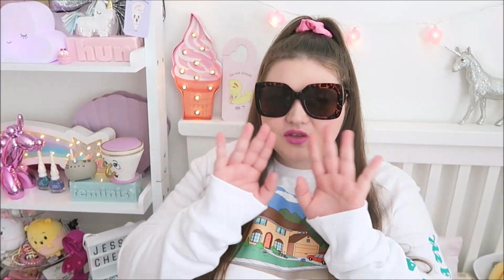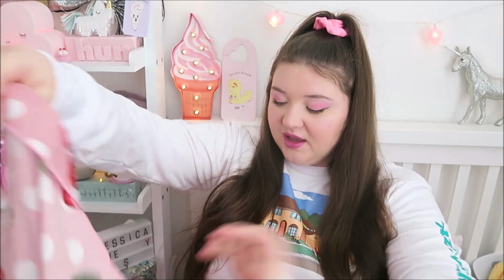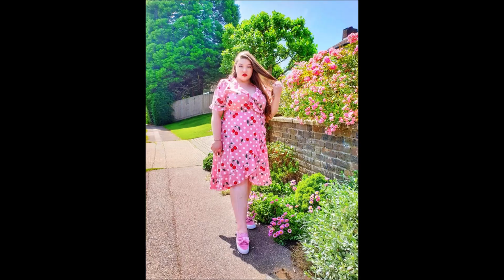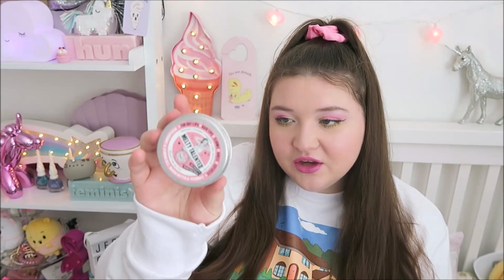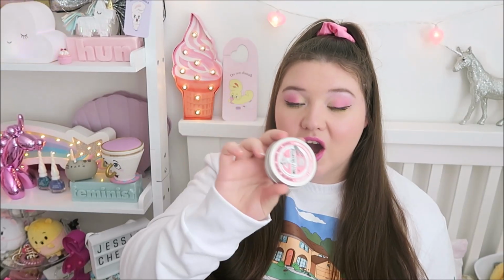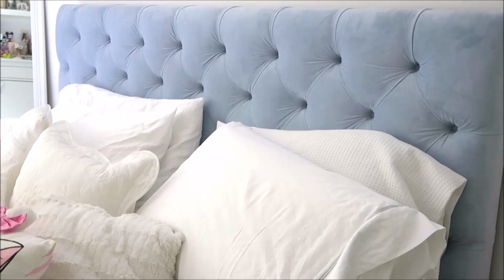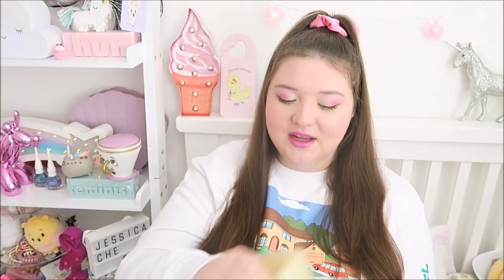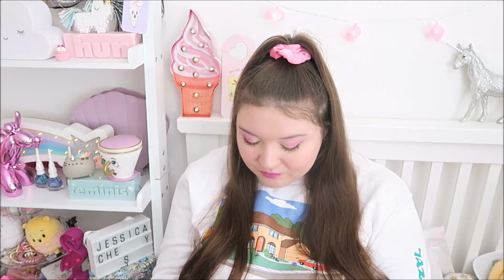June Favourites 2019! New bed, lip oil & cherry print!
WE'VE FINALLY UPGRADED OUR BED TO A SUPER KING!

Hey Lovelies!

These are the things I've been loving throughout June :)

Peace & Love xxx